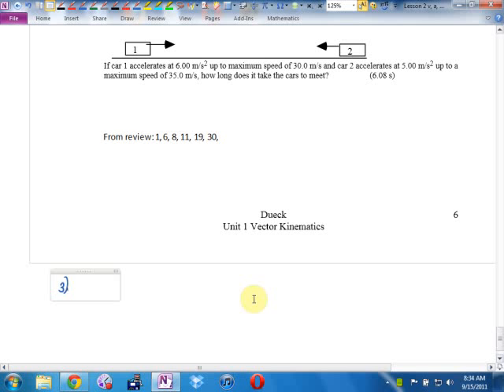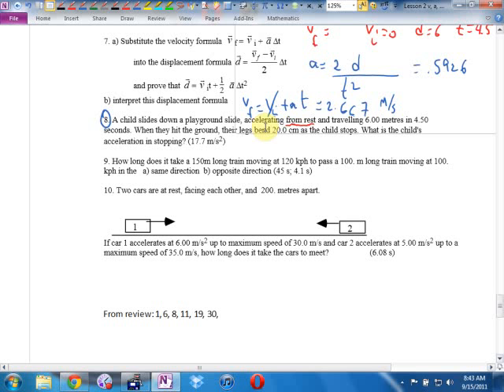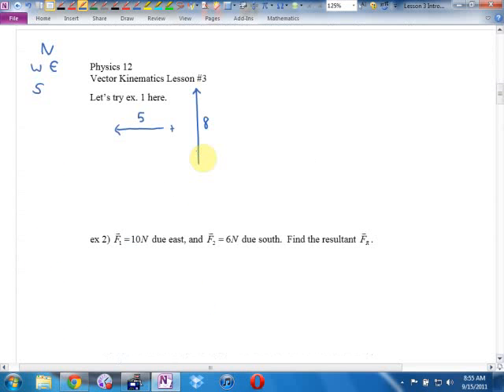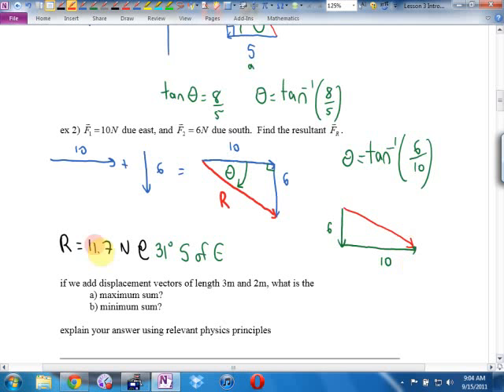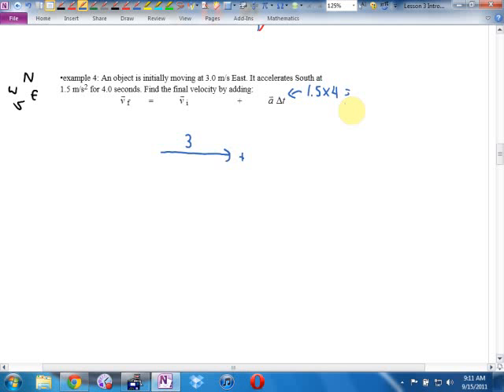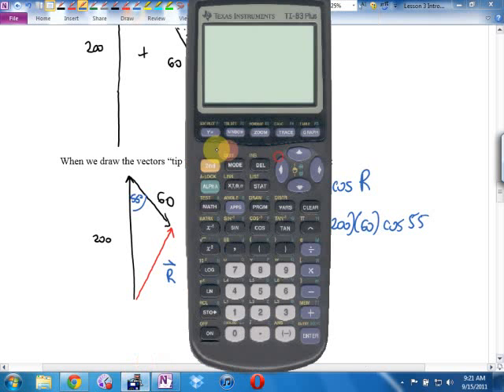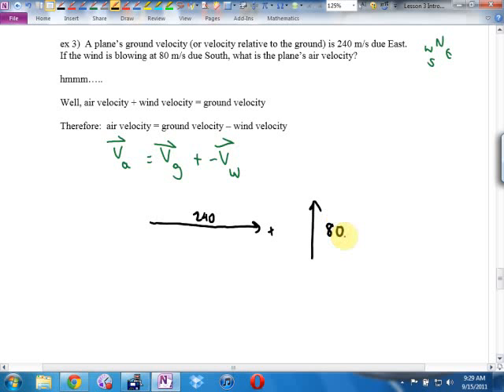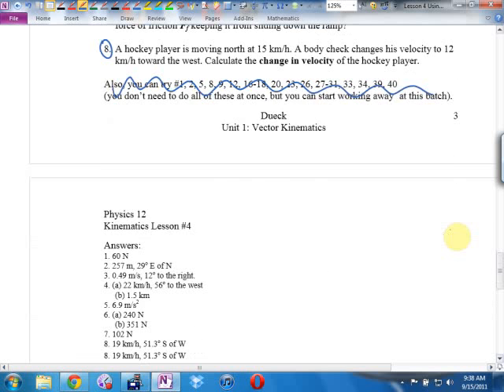Sept 15 Physics 12 U1L3 Vectors